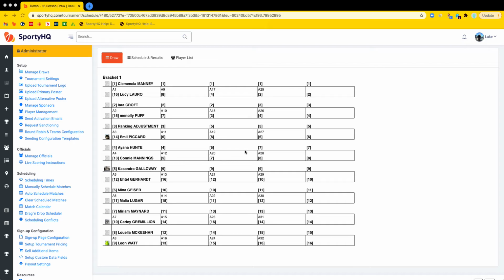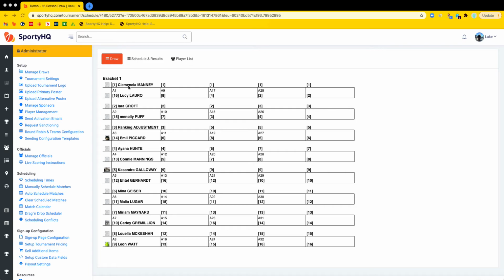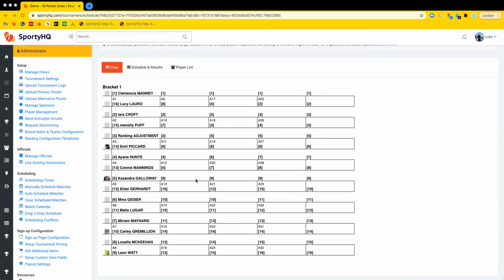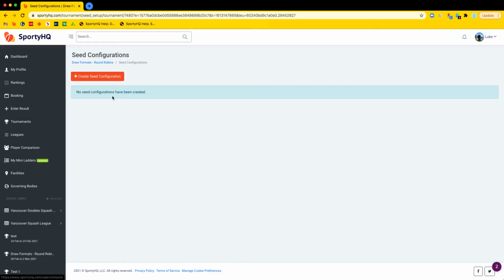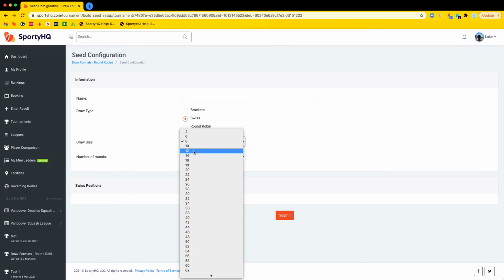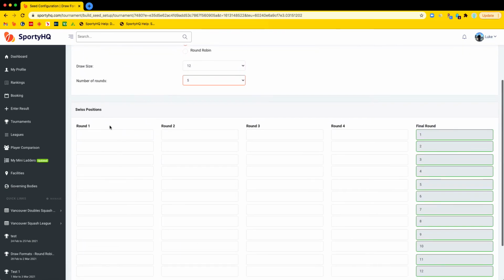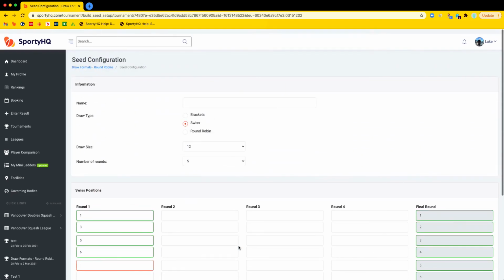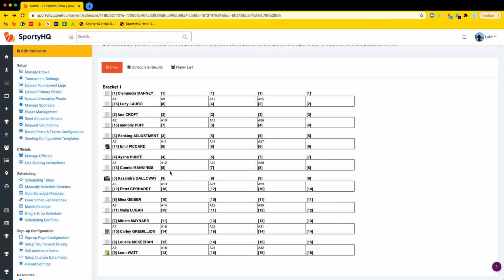Draw Formats 3: Swiss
Covers Swiss Draws as well as custom configuration templates.